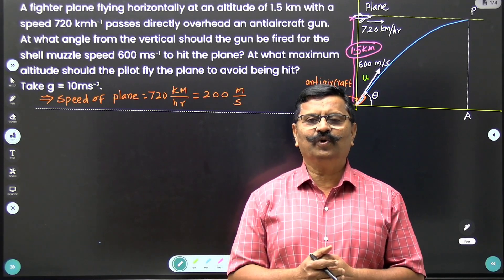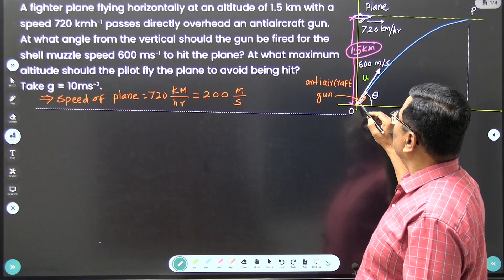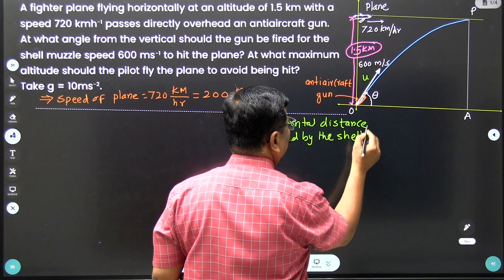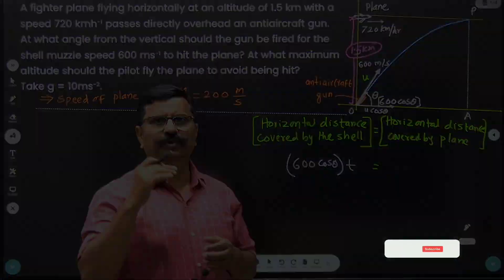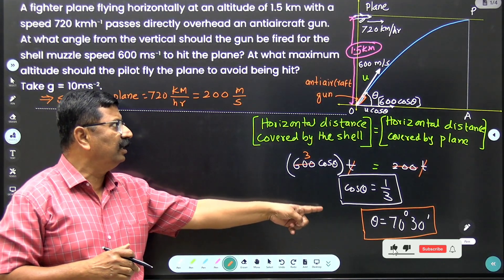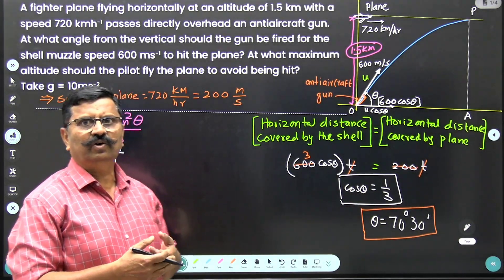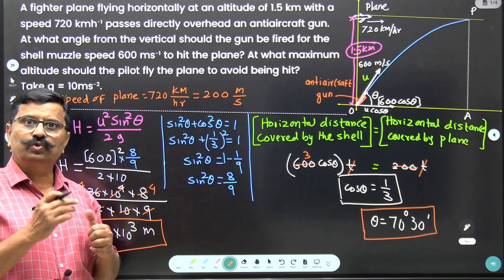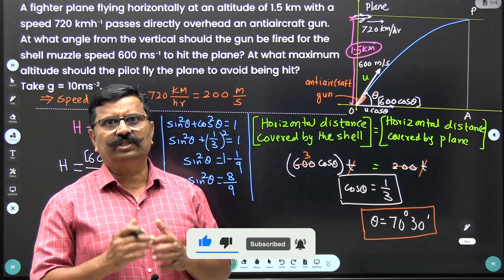A fighter plane flying horizontally at an altitude of 1.5 km with a speed 720 kmh.. | Jee Physics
A fighter plane flying horizontally at an altitude of 1.5 km with a speed 720 kmh passes directly overhead an antiaircraft gun. At what angle from the vertical should the gun be fired for the shell muzzle speed 600 ms to hit the plane? At what maximum altitude should the pilot fly the plane to avoid being hit?
take g = 10ms